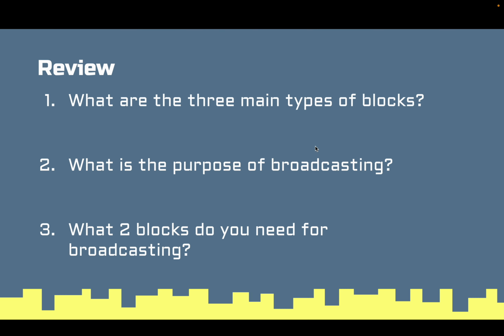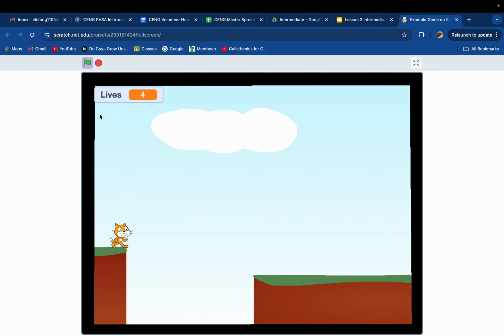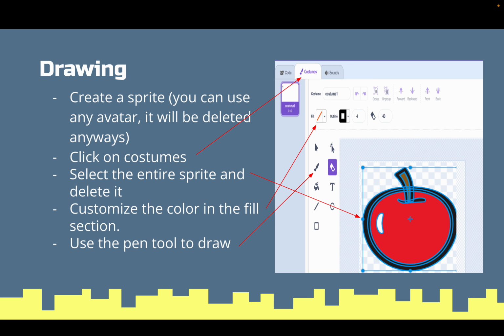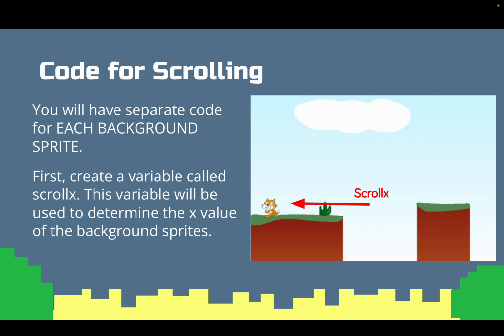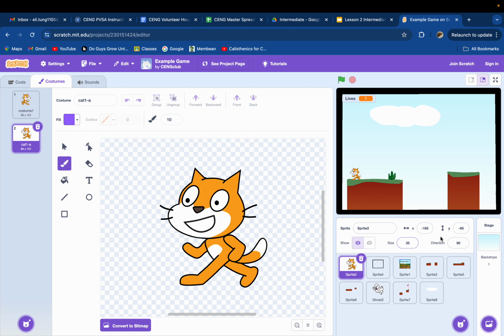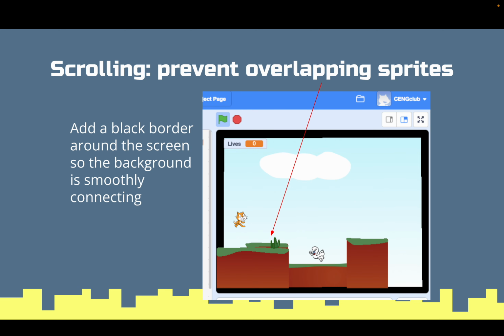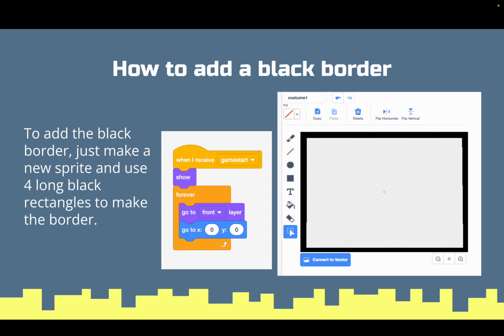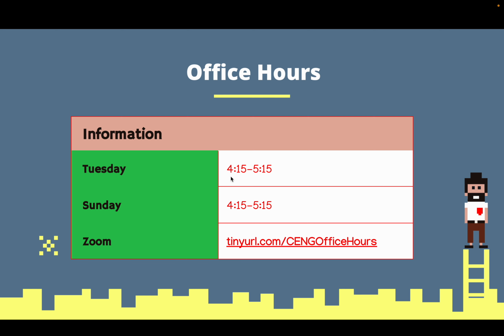Intermediate Scratch Lesson 2